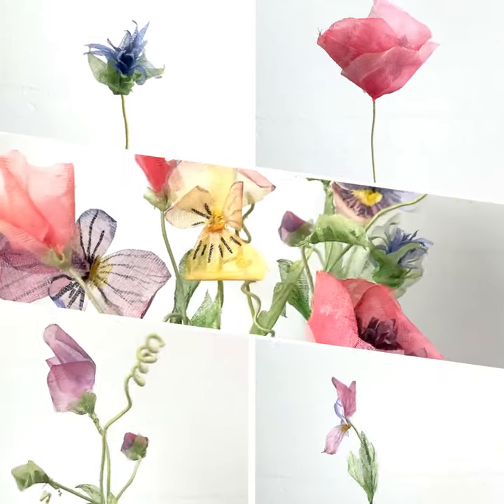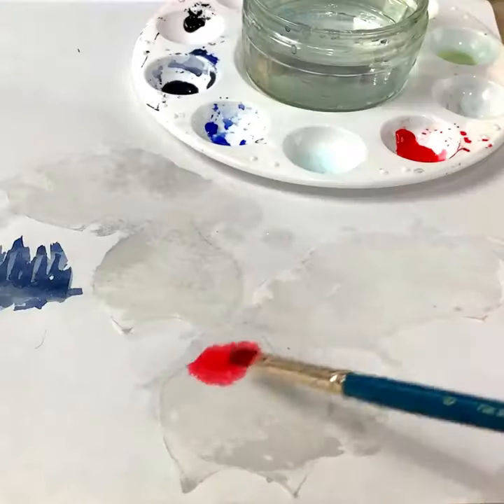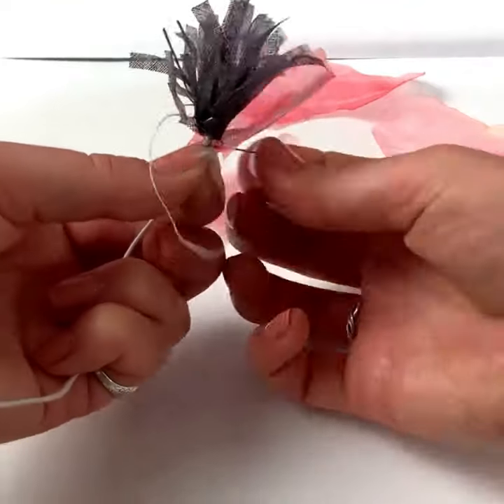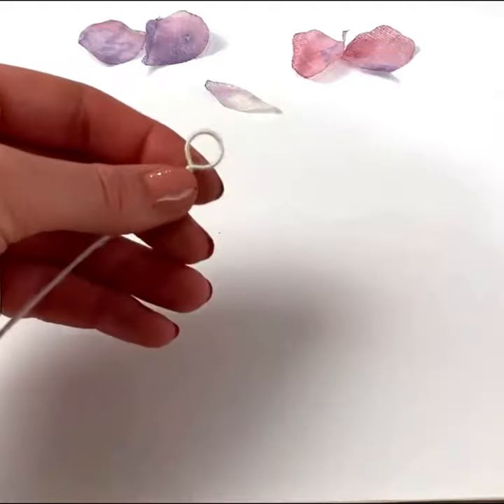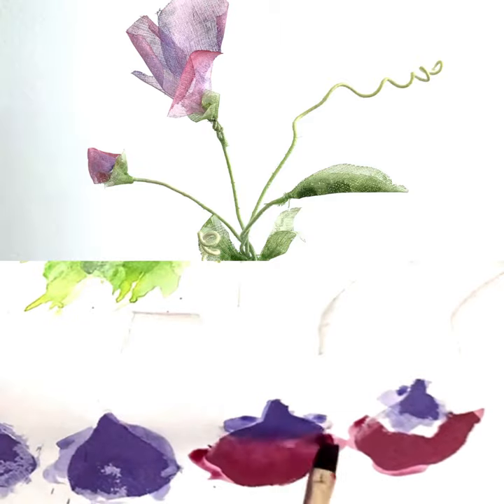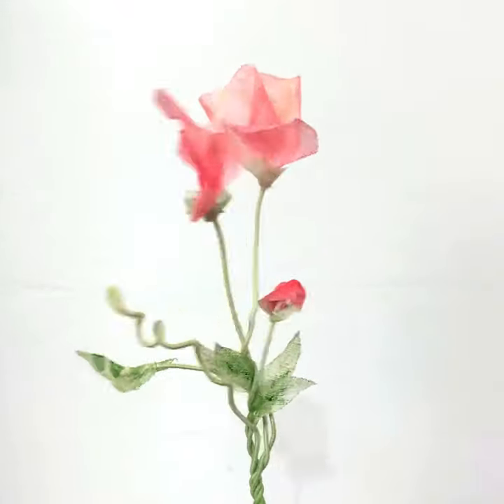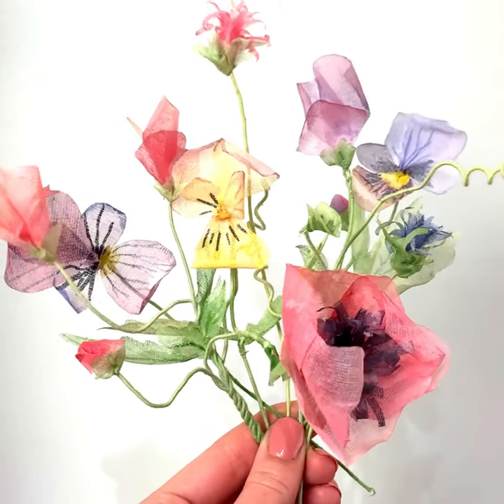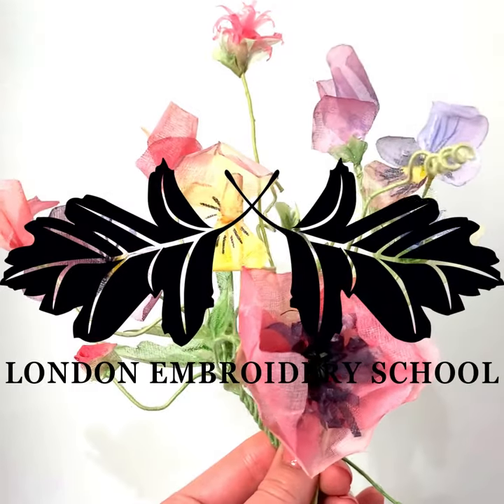Painted Organdie Posy Online Class LES Website Taster#shorts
Learn how to make four styles of these delicately coloured summer flowers in this London Embroidery School online class. Using our accompanying kit, we will guide you through how to shape, realistically paint and construct these structural pieces. Kits include enough materials to make a total of about 8 stems of your flower choice and you will only need a couple of additional items from your craft supplies.

We talk in great detail about the wire bases and watercolour mixing, harnessing the bias and lay planning, followed with step by step instructions for a cornflower, poppy, sweetpea and viola. Ideal for use in bouquets, millinery, accessories and table settings to name but a few outcomes.

Once purchased, the link to the class will be delivered to your email, taking you directly to the full class. You can watch the video whenever suits, revisit it as many times as you like and stop and start as you please.

Head over to the London Embroidery School website, where you can purchase access to the class and order a kit today

paint pallet
paintbrush(s)
wire cutters
ruler
pencil